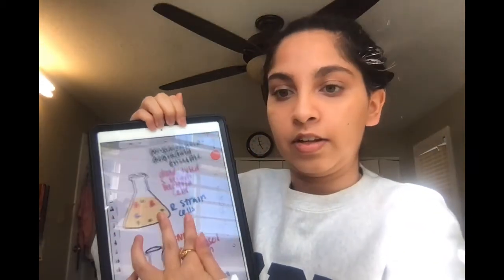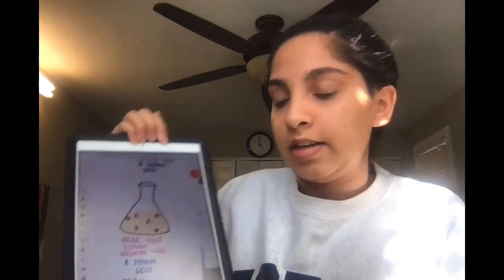My Movie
Avery experiment